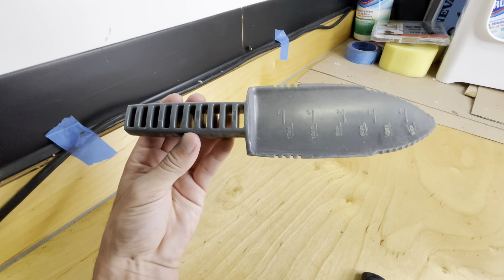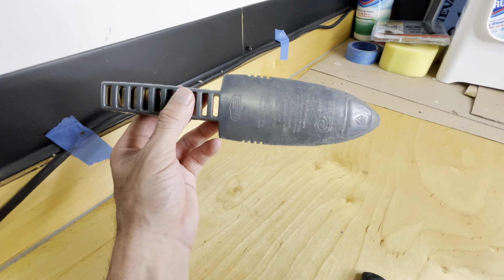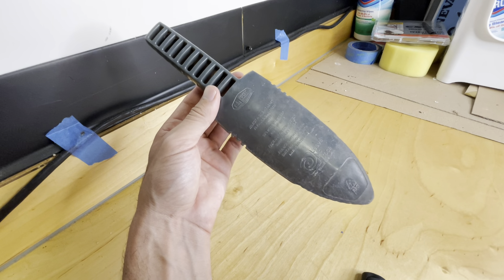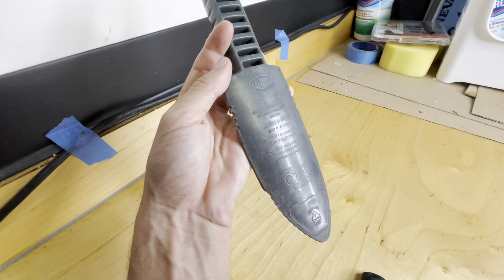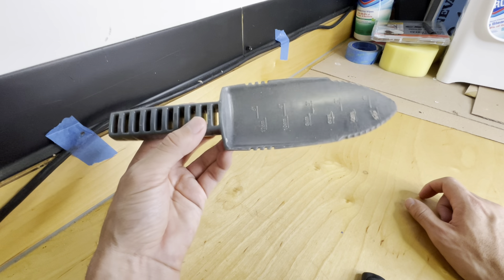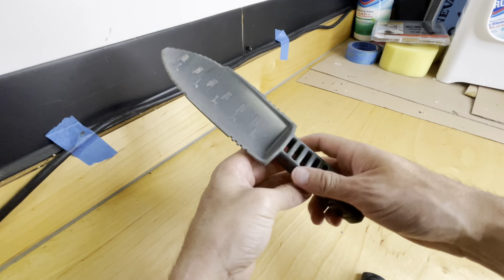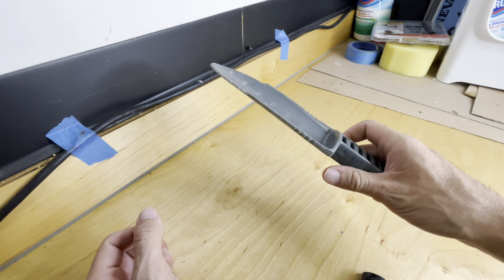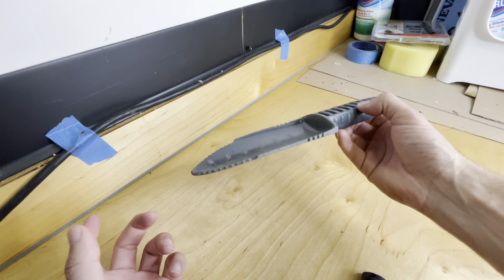Honest Review of GSI Outdoors Cathole Trowel Poop Shovel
Our honest review of the GSI Outdoors Cathole Trowel Poop Shovel which you can get for the best price